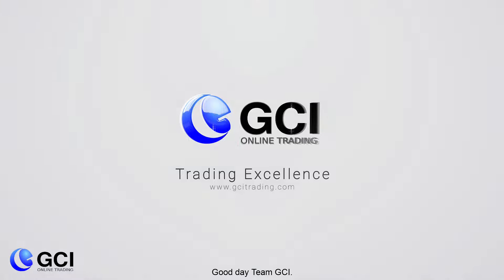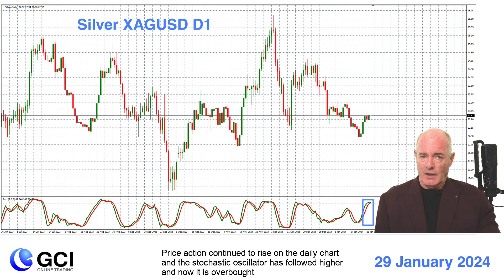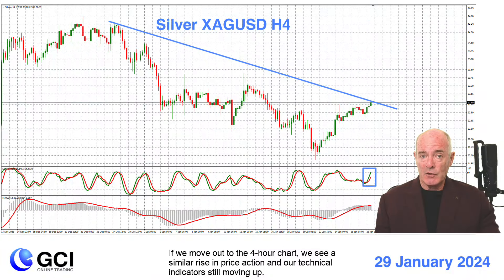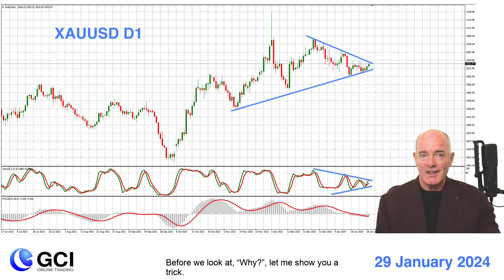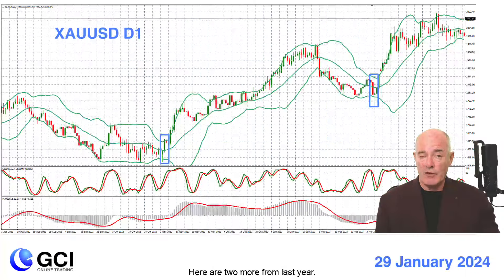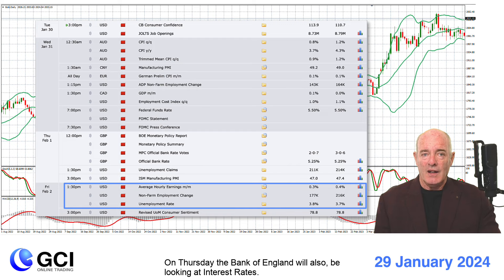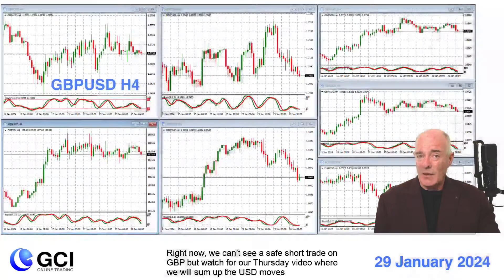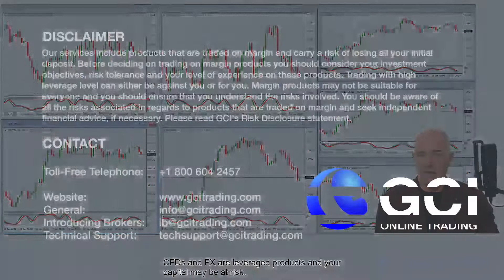Forex Trading Short on Silver XAGUSD. Gold XAUUSD in Symmetrical Pennant Waiting for Fed.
In today’s GCI Market Outlook, let’s take a look at Forex Trading on GBPUSD, Gold (XAUUSD), and Silver (XAGUSD).

Last week we looked at Silver XAGUSD and we got some positive comments on YouTube, Facebook and Instagram.

So, let’s continue with Silver and we see that my warning about the stochastic oscillator was correct.

Price action continued to rise on the daily chart and the stochastic oscillator has followed higher and now it is overbought so we will monitor this looking for a move lower on both the indicator and price action.

If we move out to the 4-hour chart, we see a similar rise in price action and our technical indicators still moving up.

You may want to wait for the stochastic oscillator to move up and turn back here as well, and for the signal line of MACD to pass out of the histogram which is a bearish sign.

The situation on Gold is still the same as last week with price action consolidating even more.  Why?

Before we look at, “Why?”, let me show you a trick.

I usually only like to use Bollinger Bands in ranging markets but there is a cool thing called the Bollinger Squeeze which may be happening now.

Here, for example, we see the squeeze which is almost always followed by a volatile move.

Here are two more from last year.

Price is consolidating on gold and most USD pairs as the market is waiting for Wednesday’s Interest Rate Decision and, more importantly, the press conference afterwards, then, the US Non-Farm Payrolls on Friday.

If the Fed want to lower Interest Rates sooner, price action on Gold and Silver will rise.

On Thursday the Bank of England will also, be looking at Interest Rates.

Some analysts feel that the BoE will reach their 2% inflation target in April, one year ahead of schedule which will mean possible Interest Rate cuts sooner and a weaker GBP.

Right now, we can’t see a safe short trade on GBP but watch for our Thursday video where we will sum up the USD moves and analyse the opportunities on GBP.